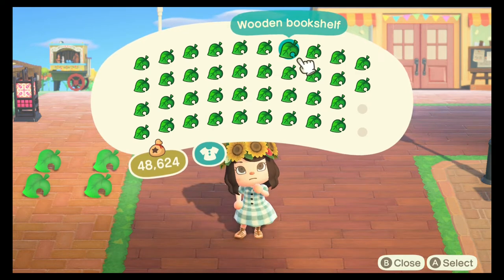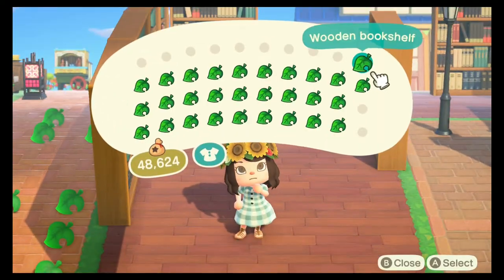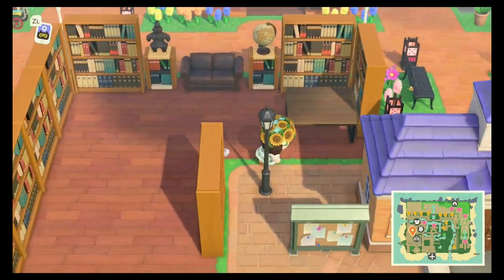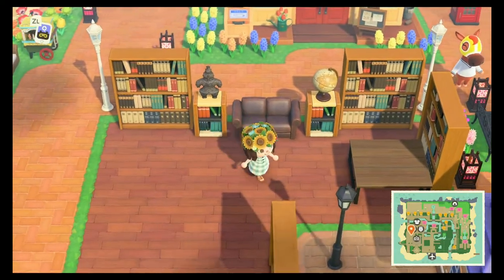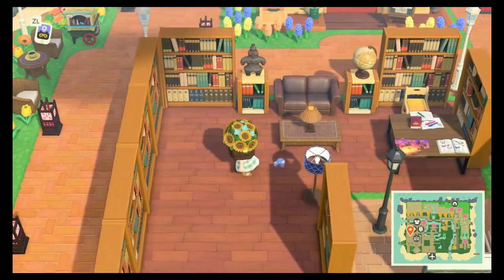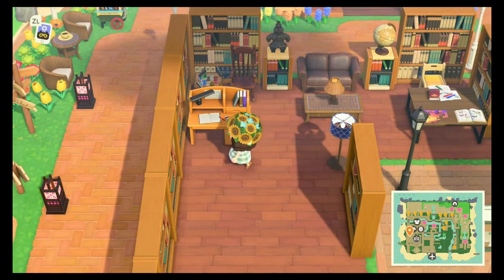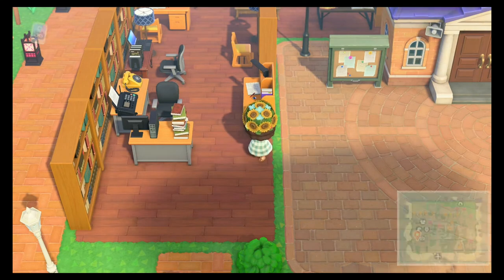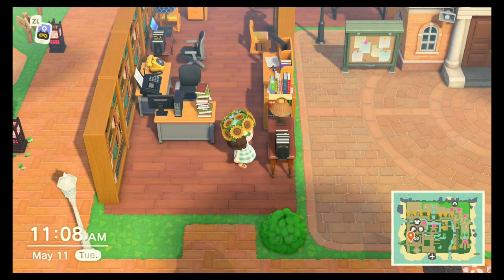Outdoor Library Build | Let’s Play - Honeybelle | PeppyCrossing | Animal Crossing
Hey guys, it’s Danibelle. I’m so glad you’re here. Join me for a build on my island of Honeybelle of an outdoor library!

Danibelle  |  Honeybelle  | PeppyCrossing

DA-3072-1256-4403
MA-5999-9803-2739